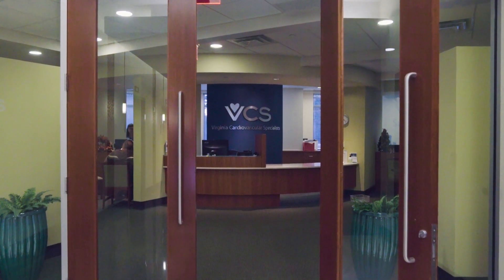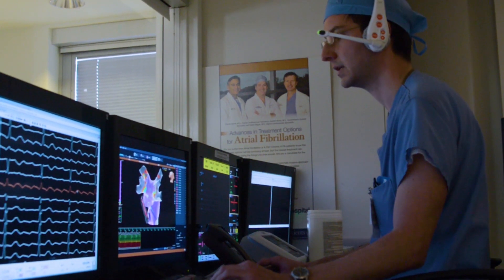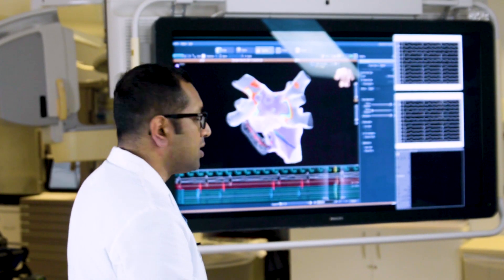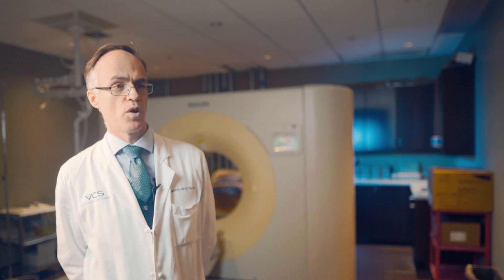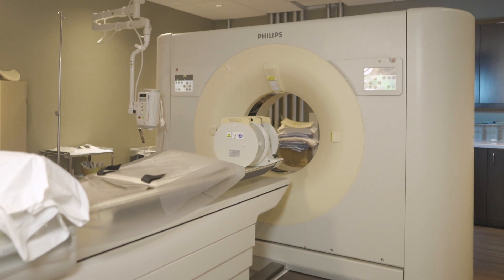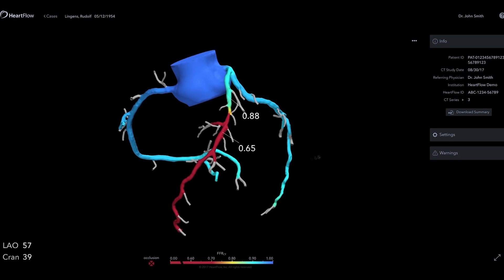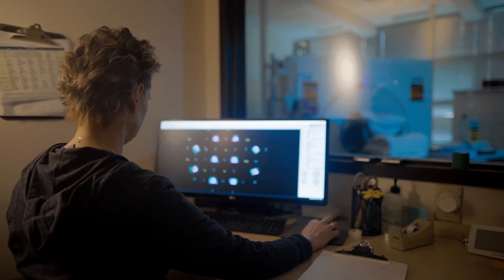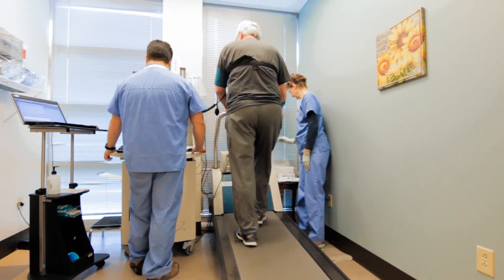VCS Cardiac Imaging with Heart Flow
Dr. Darryn Appleton with Virginia Cardiovascular Specialists highlights CT cardiac imaging services  and our ability to now utilize Heart Flow technology.